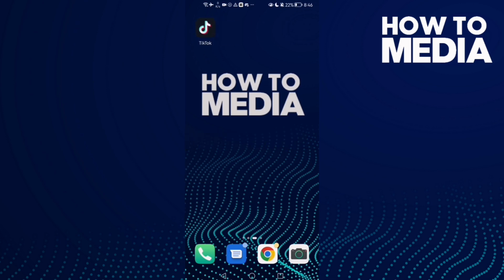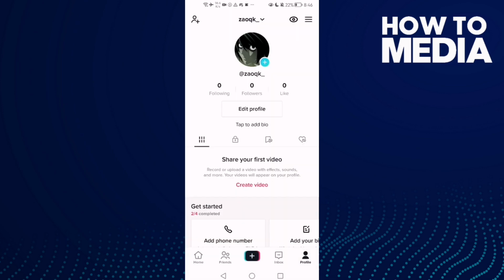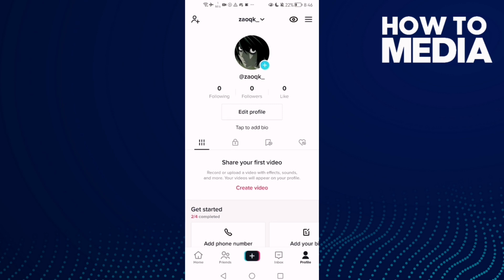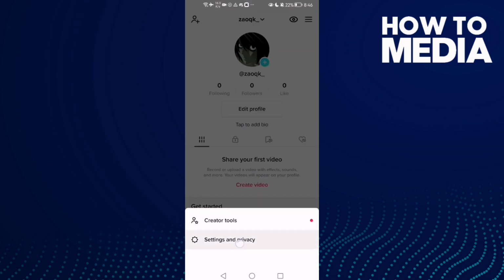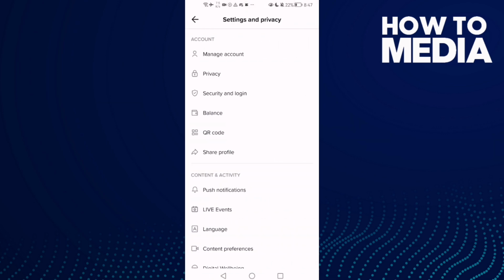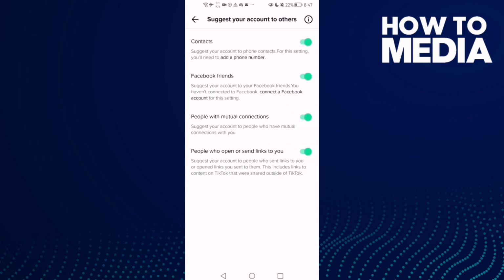How to Disable Suggest Your Account To Facebook Friends on TikTok Mobile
in this video we discuss :